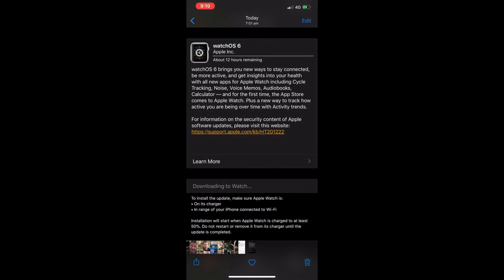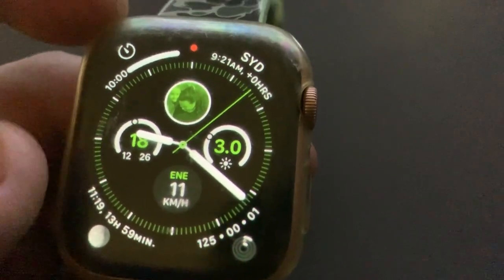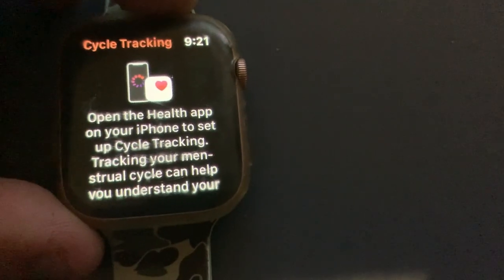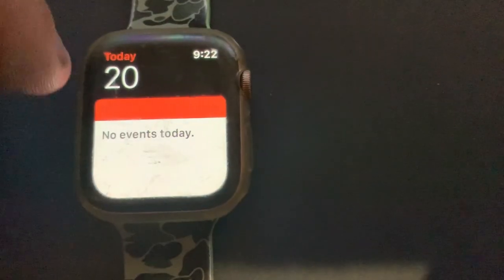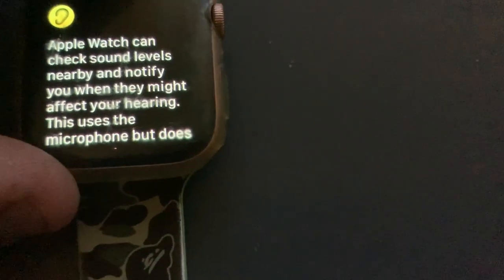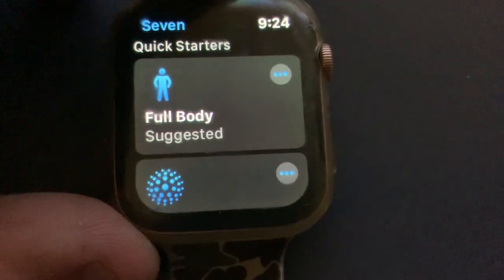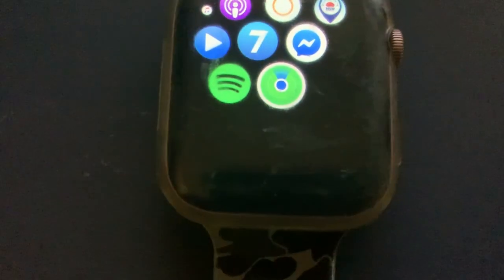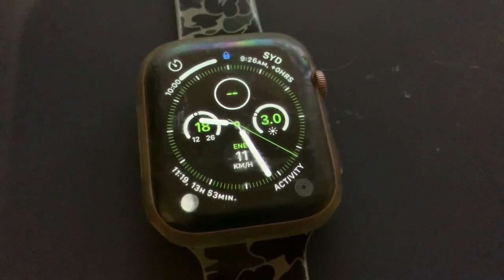watchOS 6 on Apple Watch Series 4